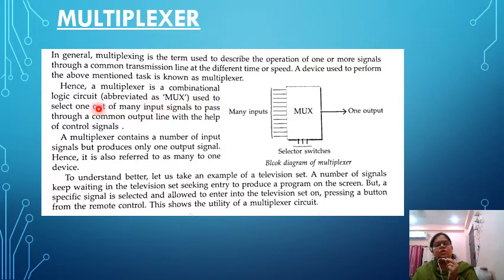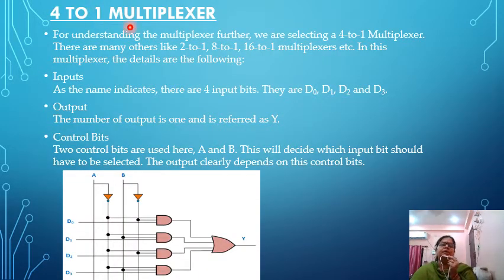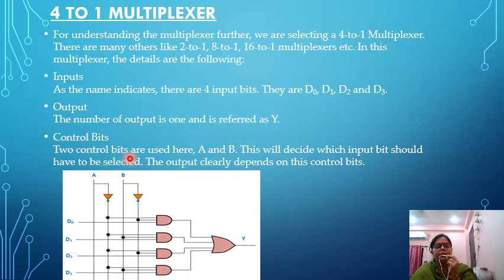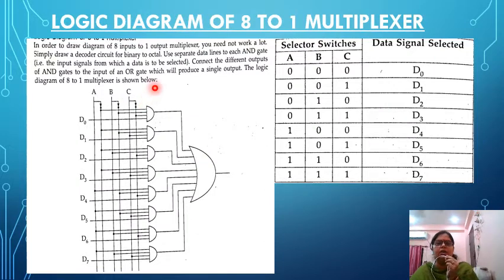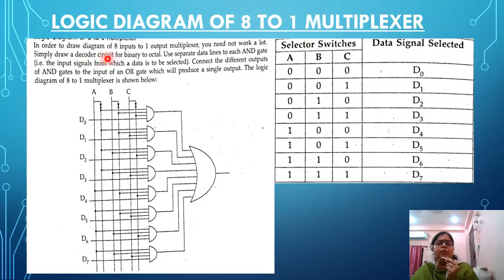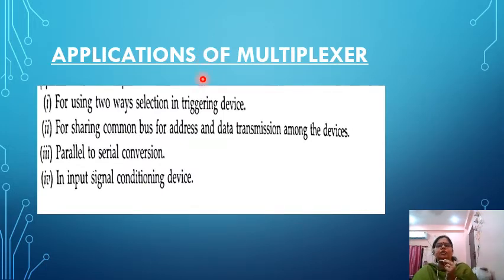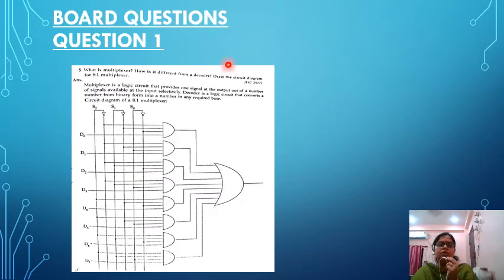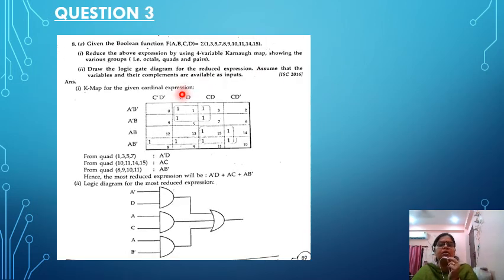Class 12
Lecture 6